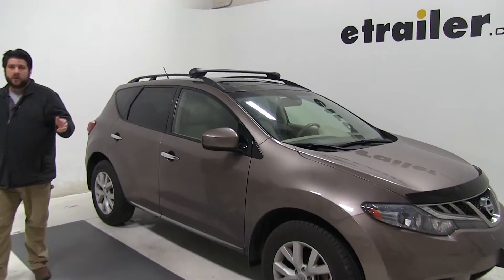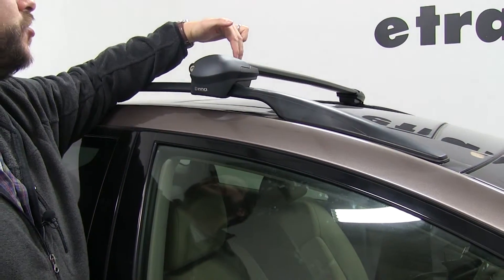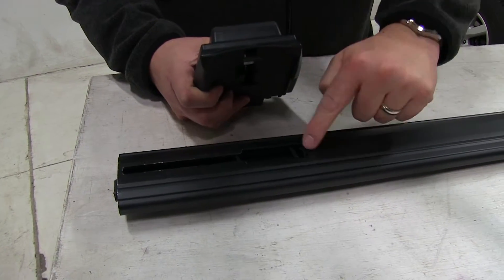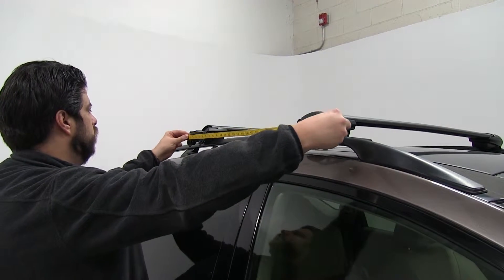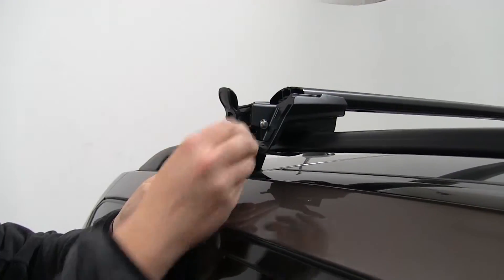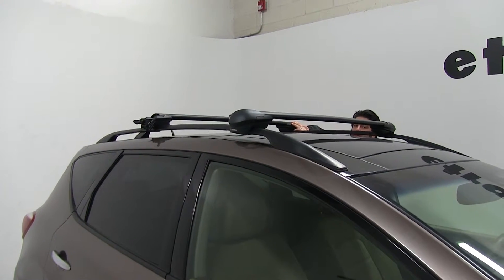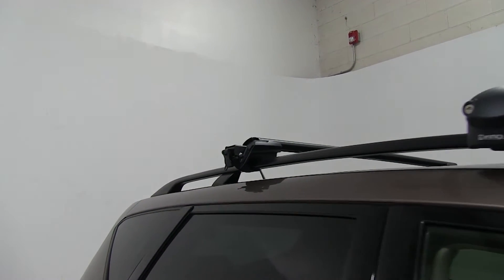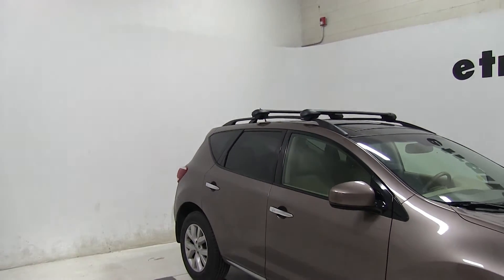etrailer | Compatible? Yes! The Inno Aero Crossbars Fits a 2012 Nissan Murano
Today on this 2012 Nissan Murano we're going to be test fitting the Inno Roof Rack, part numbers INXB108, which there is going to be two of those, that's going to be the cross bar. Then part number INXS100, that's going to be the Inno Flush Feet. We have the first one installed here. I'm just going to point out a couple of features about this. This has a nice aerodynamic shape which will cut down on wind noise and drag while your driving. It has this nice flush look on your roof rack, with these end caps here that do lock.

It also has a strip at the top here for a T-Track, so you can put any T-Track accessories you want in these cross bars. Let's go ahead and show you how the rear one gets put together and put on your vehicle. We already have one side put together so we'll go ahead and show you this side. This is one of the Inno feet here, it's marked left, as this is marked right. Here is the CrossBar here. You can see this little notch inside.

That's where this is going to fit into that, like so. Then you just pull out and it's ready to go on your roof. Go ahead, get that situated, just set it on top. The next thing we have to worry about is the CrossBar spread. I'll go ahead and set ours at about 27" from center to center. This can be moved up.

It seems to be about good. I'm going to go ahead and repeat this on the other side. It seems to be good there too. Next we'll take our rubber coated steel straps here. You can see, these two little ends here will fit into this notch.

You take this knob and go ahead and tighten it down. Pretty much you need absolutely no tools to install this on your roof rack. Get it just kind of loosely tight and we'll move other to the other side and do the same. Some items you can put on this roof rack is anything from bike racks to cargo baskets, kayak carriers, stand up paddle board carriers, but not people because that would be illegal. I'm going to go ahead and tighten it up all the way on this side. Let me finish it up on our passenger side as well. There we go. It's not going anywhere. Now I'll go ahead and put our covers on it. With the covers you want to make sure it matches up where the lock is, like so. These locks are included. Slide it in. Lock it up. We'll do the same for the other side. Lock that up and we're ready to go. There you have it for the Inno Roof Rack System on our 2012 Nissan Murano.